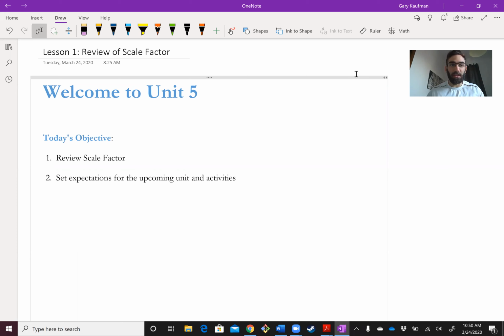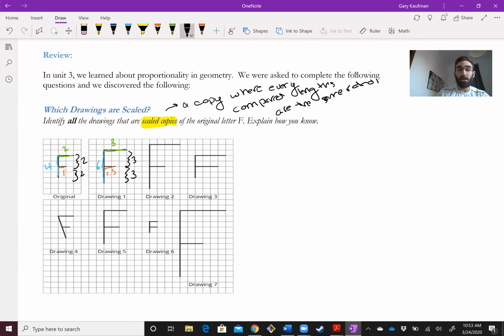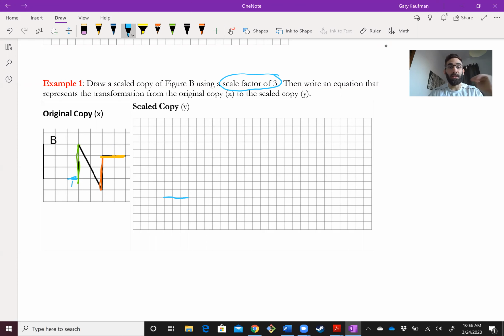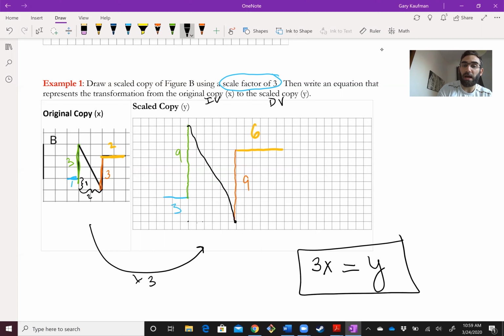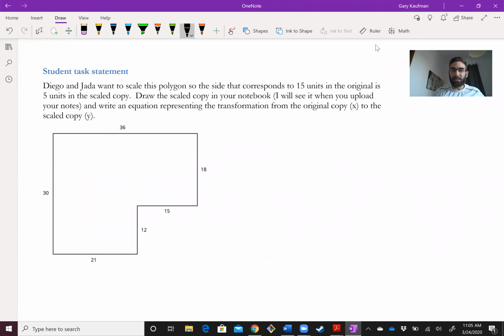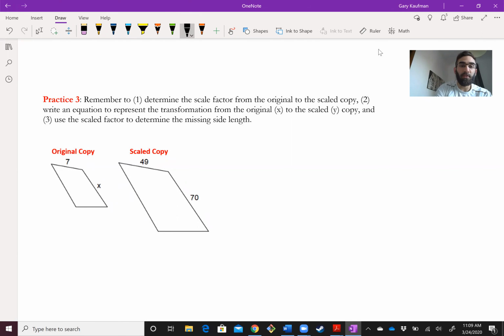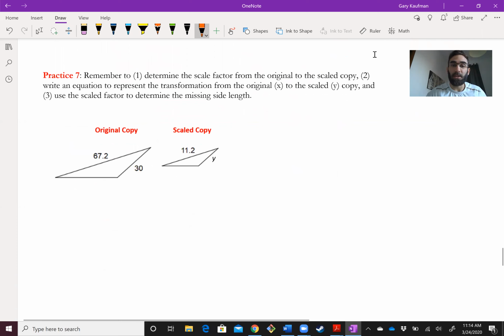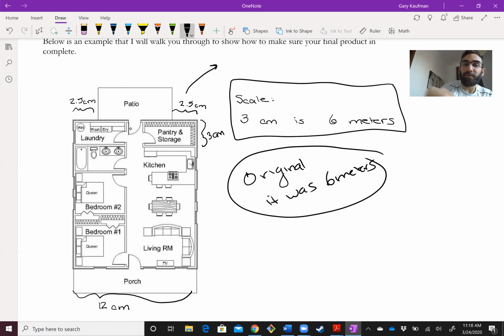Lesson 1 Review of Scale Factor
The following unit will set you up for Unit 5 by reviewing some geometric content we have completed in the past (unit 3), scale factors.